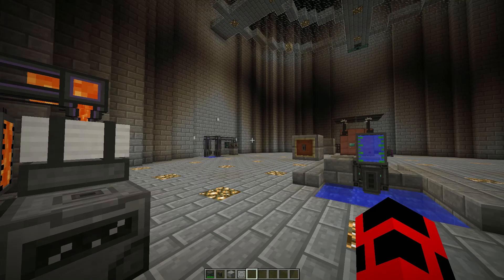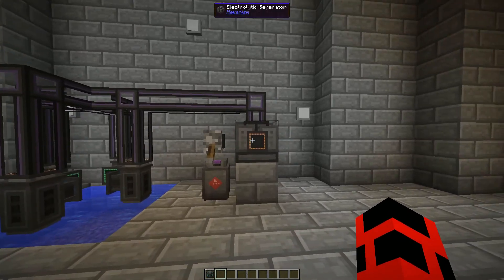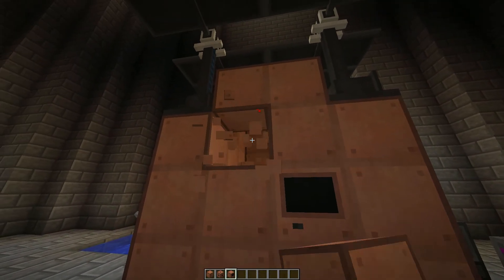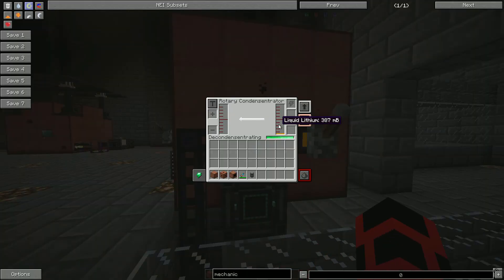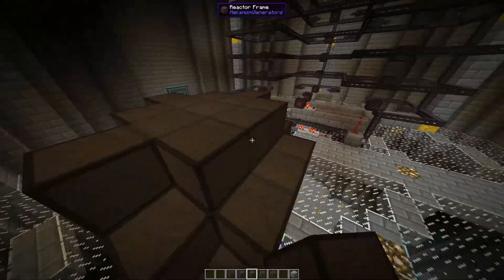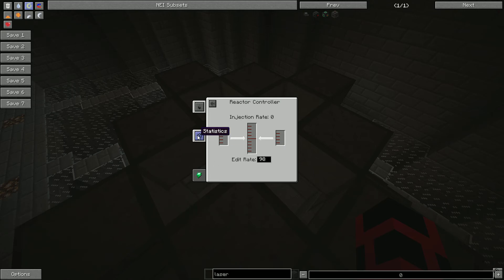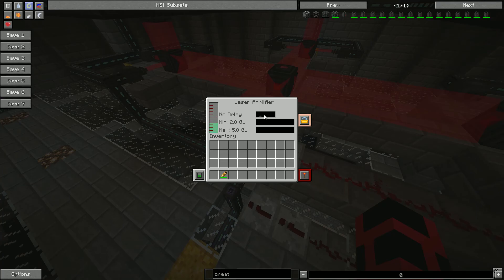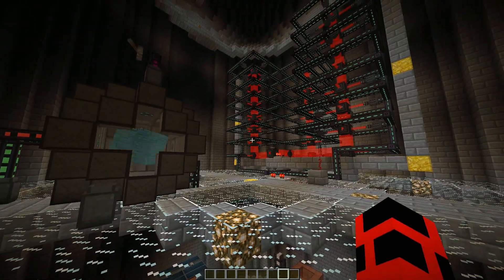Mekanism Air Cooled Fusion Reactor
No nonsense, no cringe.

Minecraft  v1.12.2

Mods Used:
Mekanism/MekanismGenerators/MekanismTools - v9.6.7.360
WAILA - v1.8.26
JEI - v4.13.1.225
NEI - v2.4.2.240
CTM - v0.3.3.22
+ Dependencies